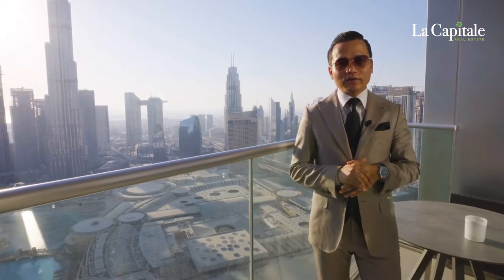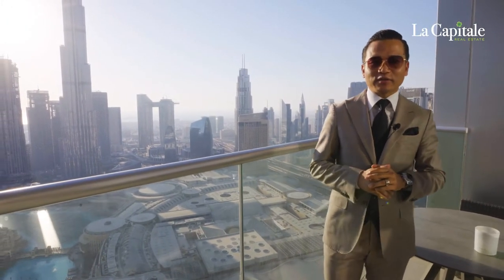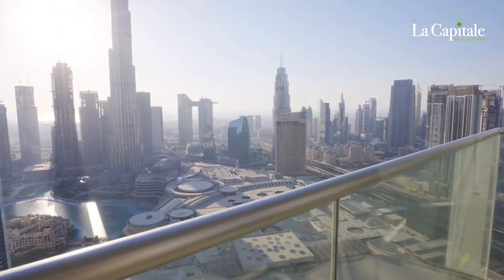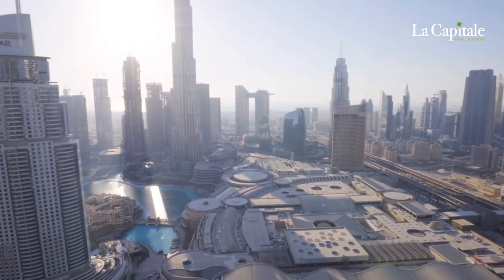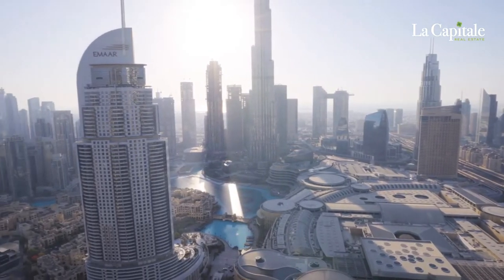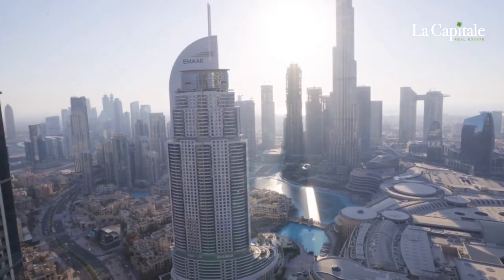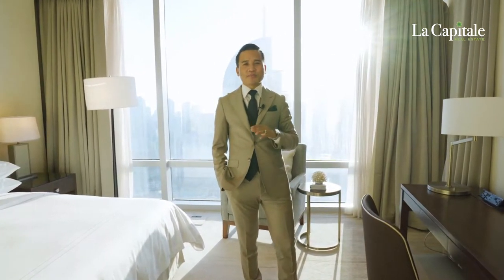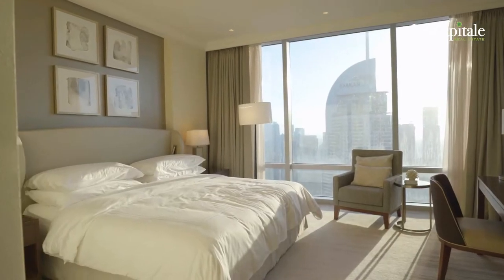Address Fountain Views - Will Zingkhai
This fully-furnished 3 bed + Maid Apartment covering 2,237sqft in Fountain Views 2, Downtown, offers very spacious rooms, inviting a lot of natural light with breathtaking views. Residents are assured of 5-star service including 24-hour concierge, security, and maintenance services.